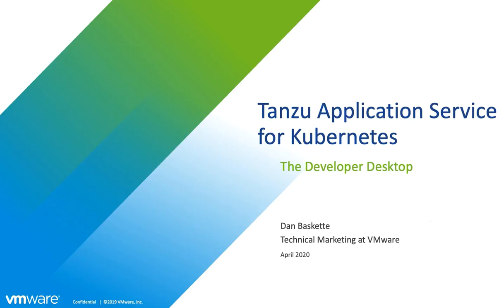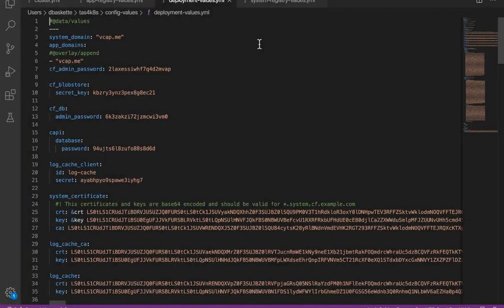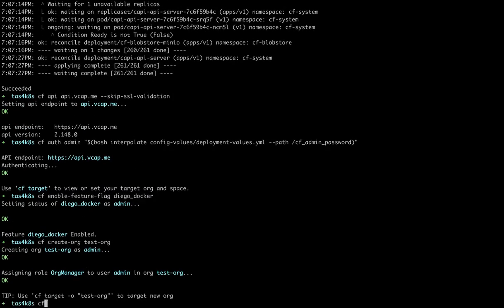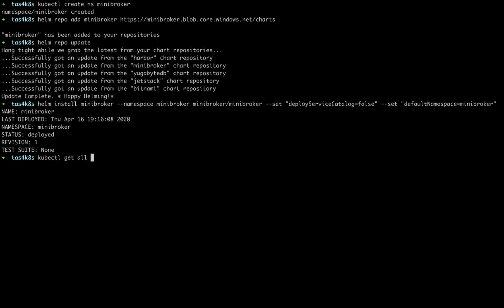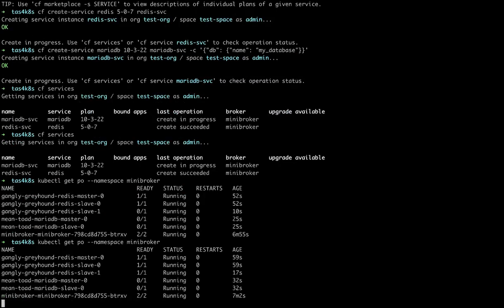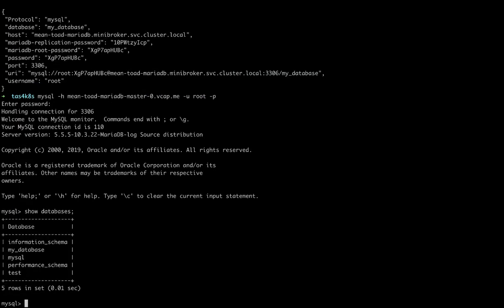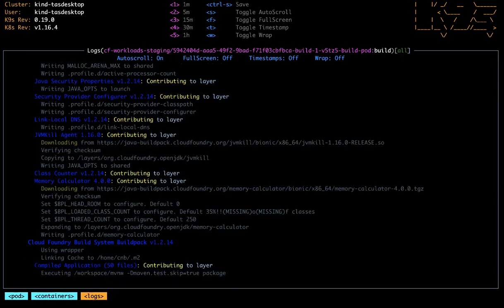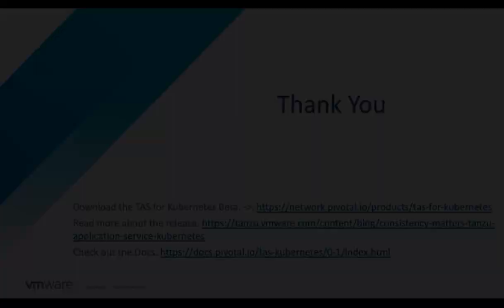TAS for Kubernetes on the Desktop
A quick walkthrough of setting TAS for K8s up on KIND, and using Minibroker to provide the TAS Marketplace with a variety of Data Services to bind to your application.